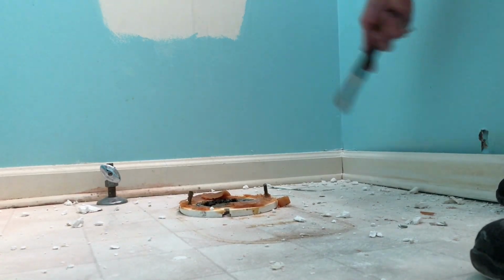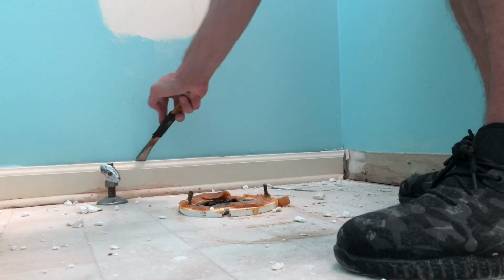How To Remove Base Molding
*Shot with GoPro Hero 8, in 4K.
**Other good sources for cameras!

** Hero 10

** Hero 9

** Hero 8

** GoPro mounts

** DJI Air 2S - Fly more combo